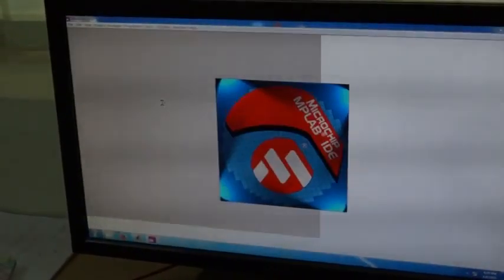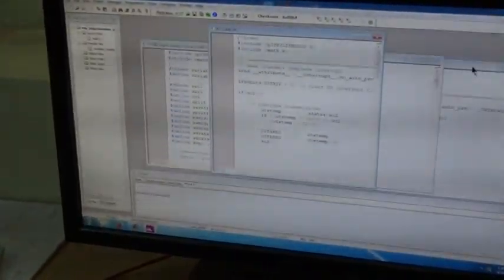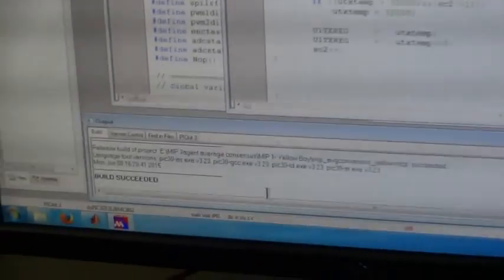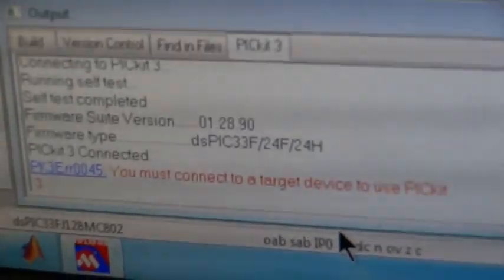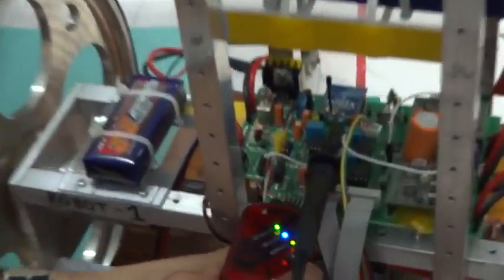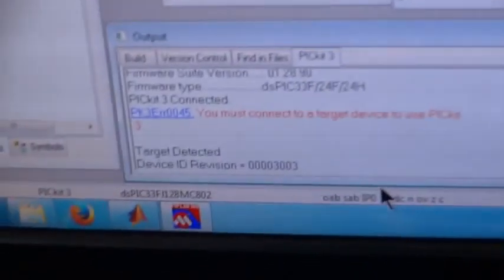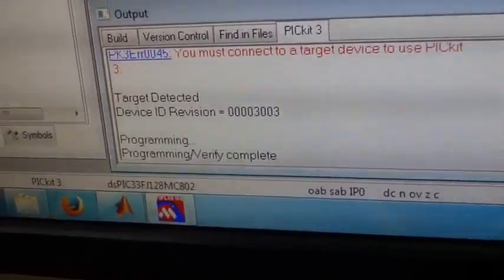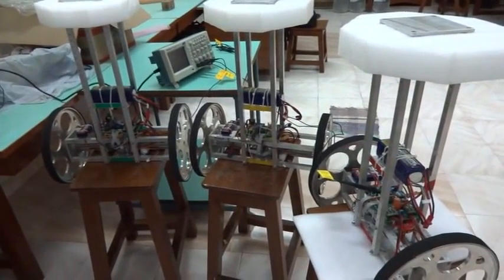MIP Video Series (10/15) - Code building and programming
The mobile inverted pendulum (MIP) robot project at Dynamics and Control Lab, Dept. of Electrical Engg, IIT Madras, India. Video series for information on the MIP hardware and software. I hope the videos help you in using the robot for your project/research and to motivate new students to join for MTech/MS/PhD in Control at Electrical Engg, IIT Madras. The project supervisor is Dr. Arun Mahindrakar, Associate Professor, Electrical Engg, IIT Madras.